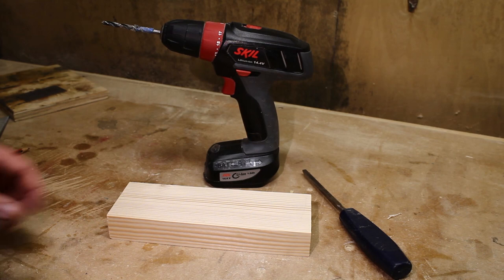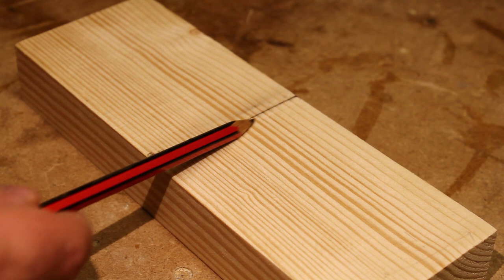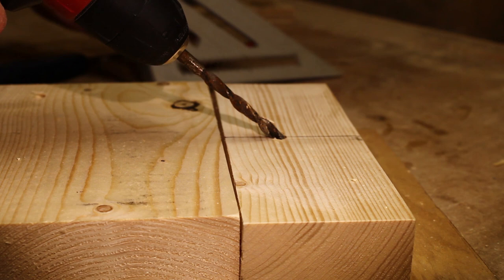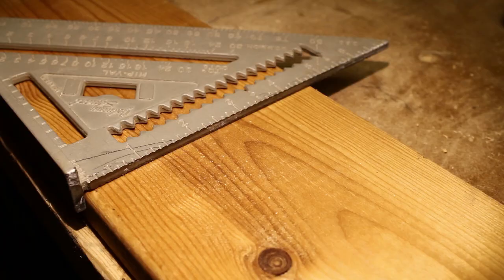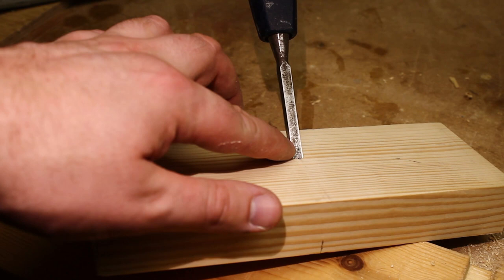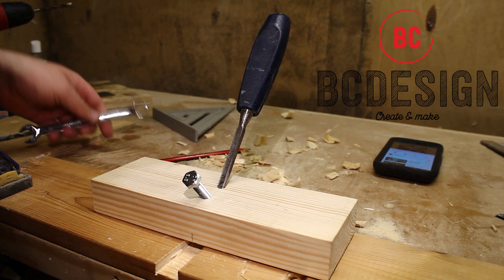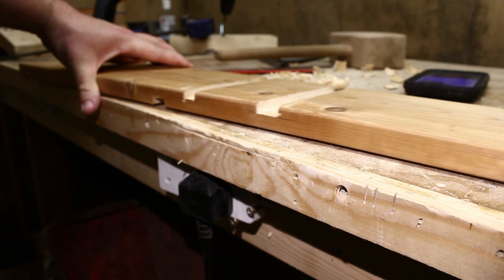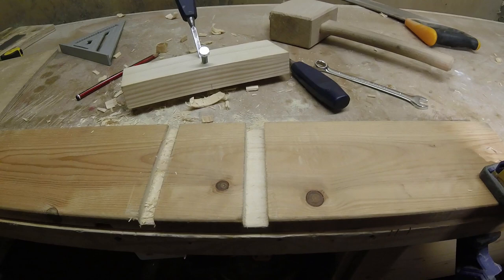DIY How To Make A Router Plane / BCDesign01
I made this DIY How To Make A Router Plane video after watching Paul Sellars fantastic videos about making your own DIY woodworking tools.
 It is really simple to make a DIY router plane all you need is a chisel scrap wood and a bolt.